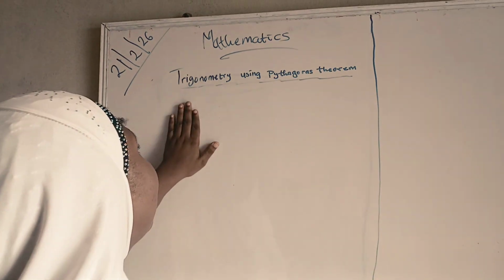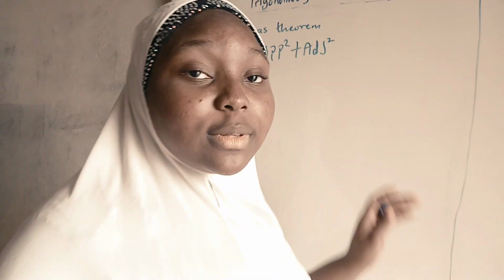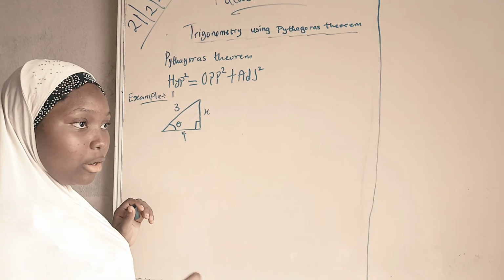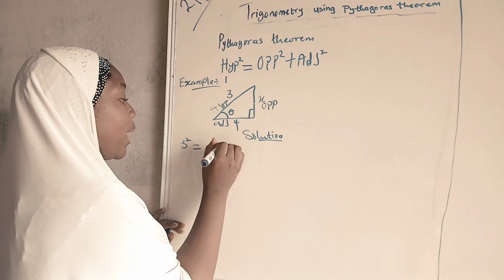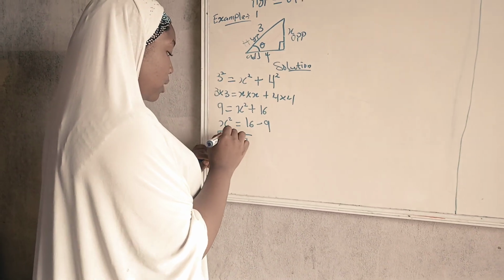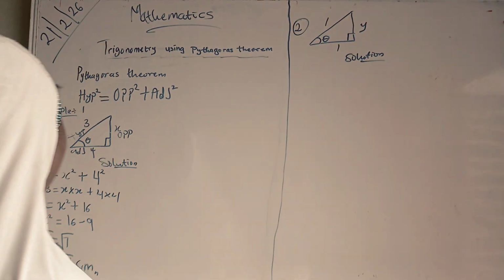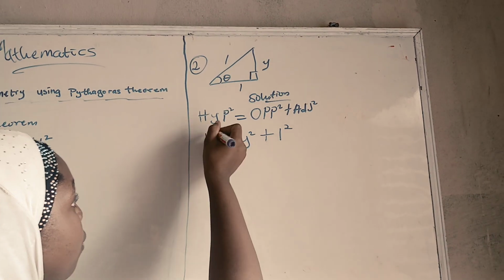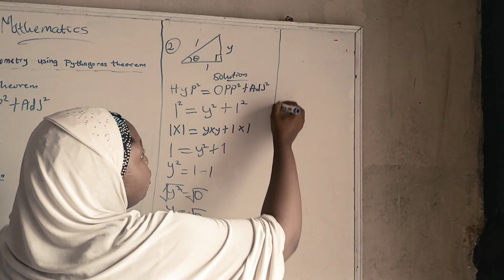Trigonometry using Pythagoras' theorem. maths # trigonometry